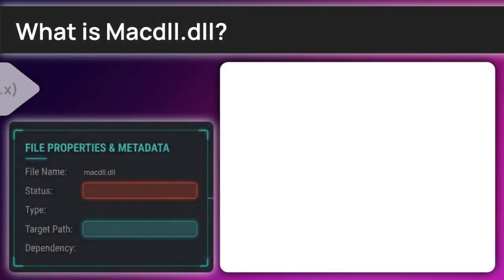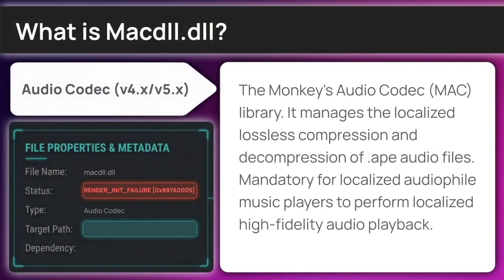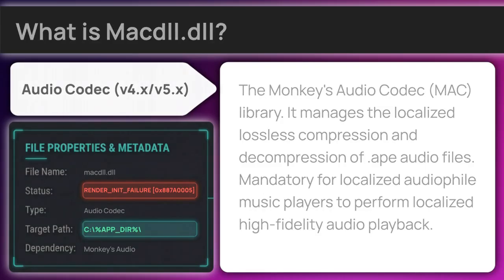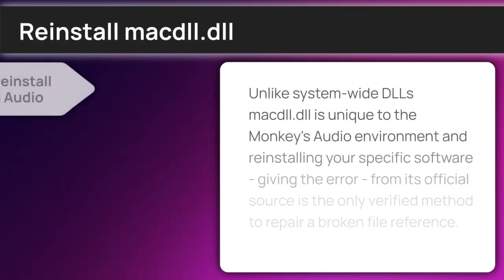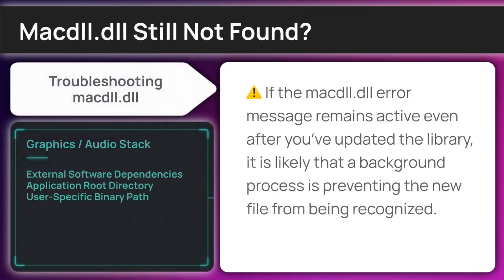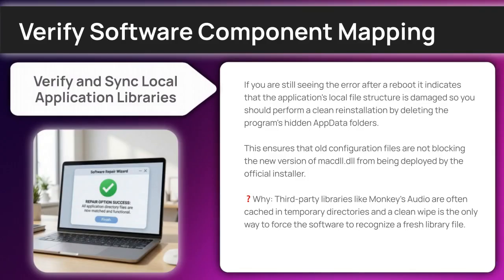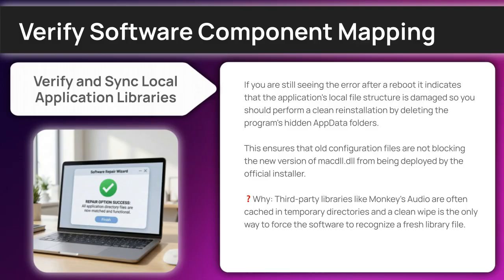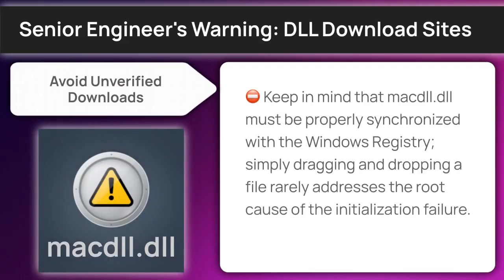Fix macdll.dll Audio Error!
Macdll.dll: Instructions to Repair Compatibility Issues Caused by Missing or Corrupt DLLs in Monkey's Audio.

Getting a 'Macdll.dll not found' error in Windows? When Macdll.dll is reported as missing, it’s typically due to setup or dependency issues related to Monkey's Audio, which are reviewed here.

What is Macdll.dll? The Monkey's Audio Codec (MAC) library. It manages the localized lossless compression and decompression of .ape audio files. Mandatory for localized audiophile music players to perform localized high-fidelity audio playback.

In this video, I’ll walk through commonly suggested troubleshooting steps you can try.

▶ In This Video, You’ll Discover:

- Check the macdll.dll technical specs
- Verify Software Component Mapping
- Resetting settings related to macdll.dll

Timestamps:

00:00 - Fix macdll.dll Not Found Error on Windows 10 PC
00:21 - What Is macdll.dll in Windows and What Is Its Role
00:42 - How to Install macdll.dll File Back to System
01:04 - Restart Your PC to Apply the macdll.dll Fix
01:23 - Verify Program Files to Fix macdll.dll Error
01:58 - Use Trusted Methods to Fix macdll.dll